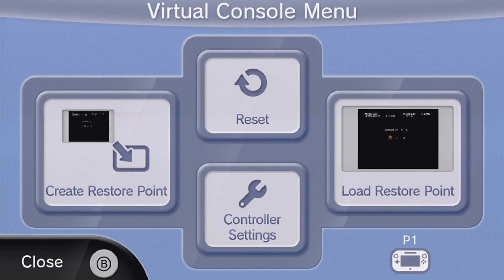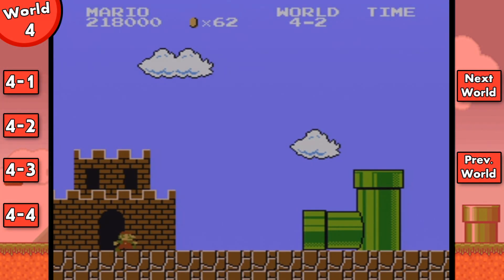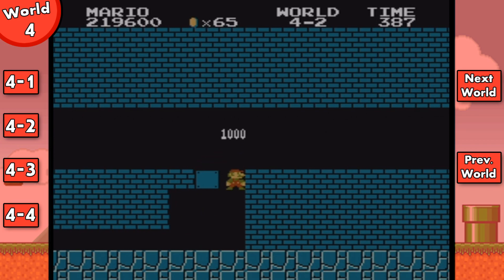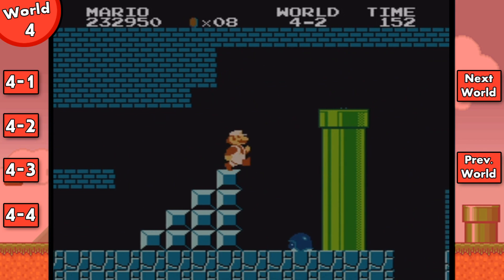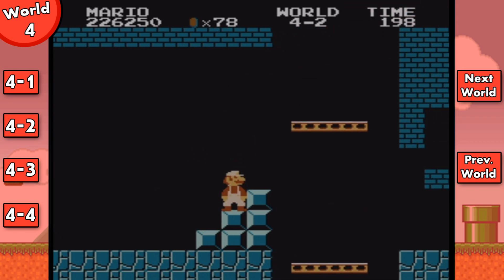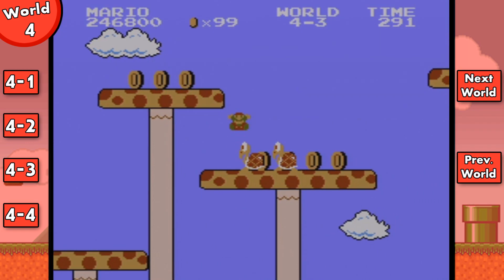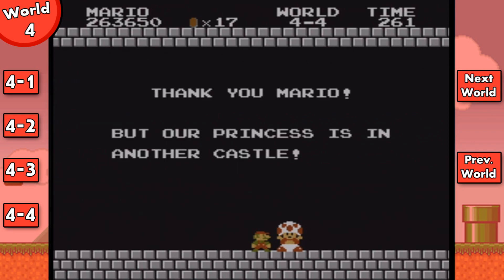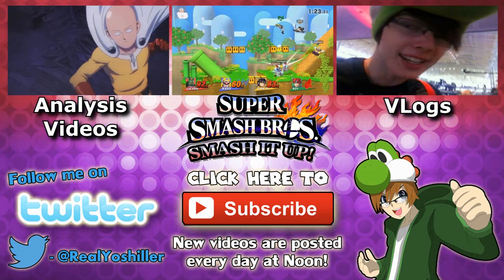Super Mario Bros. (NES) walkthrough (w/ commentary) Part 4 - World 4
Welcome to World 4: a world with a bunch of warp zones and underground areas below underground areas!

Time Stamps:

Stage 4-1 - 0:20
Stage 4-2 - 1:41
Stage 4-3 - 7:46
Stage 4-4 - 9:36